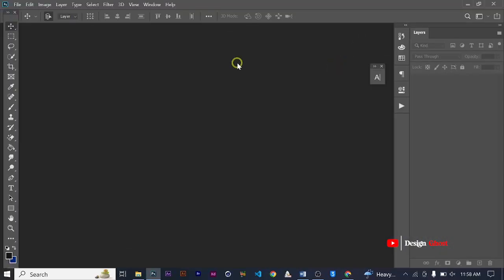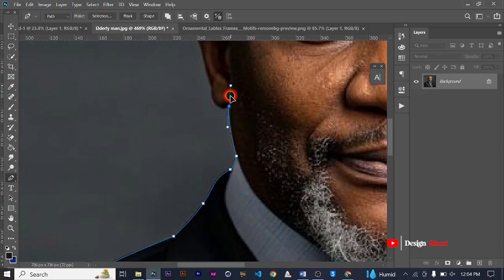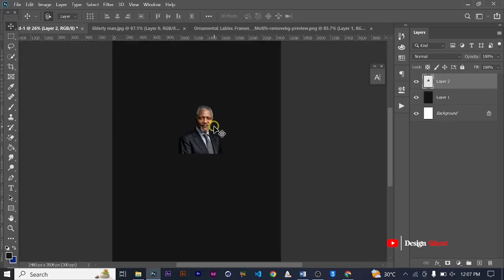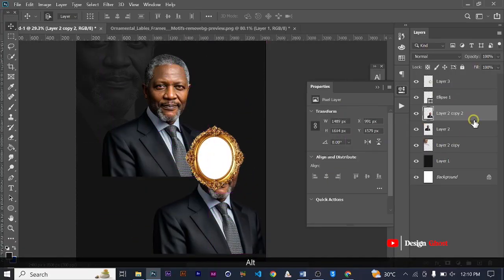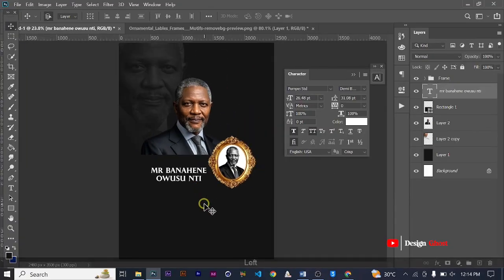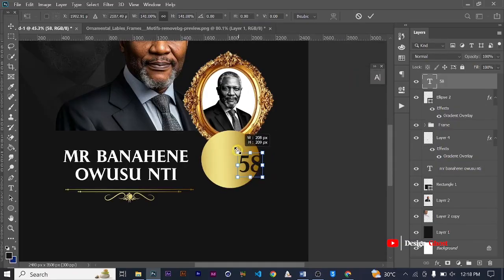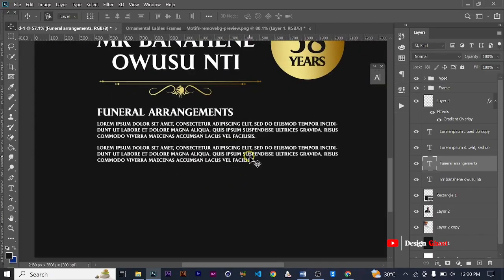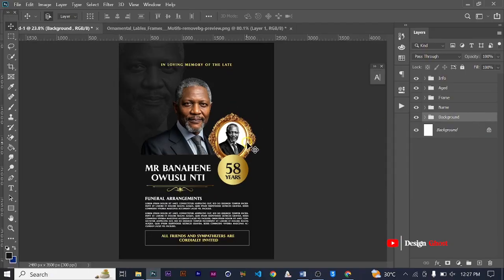Funeral Flyer Design in Photoshop (A4 Size) | Beginner-Friendly Guide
Are you looking to design a clean, respectful, and professional funeral flyer (A4 size) using Photoshop?
In this step-by-step Photoshop tutorial, I’ll show you exactly how to create a well-structured funeral flyer suitable for print and digital sharing.

This video is perfect for Photoshop beginners, graphic designers, church media teams, and anyone who wants to learn how to design memorial and funeral flyers with the right layout, typography, and color balance.

You’ll learn essential design principles, secret Photoshop tips, and a simple workflow that makes flyer design easy—even if you’re just starting out.

How to set up an A4 document for print in Photoshop
Proper layout structure for funeral flyers
Choosing calm and respectful colors
Typography tips for memorial designs
Image placement and blending techniques